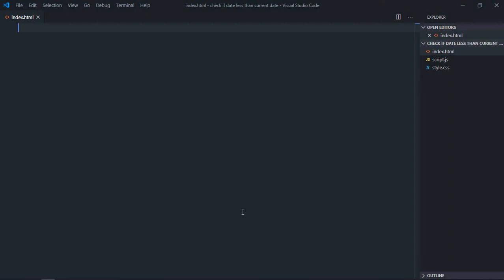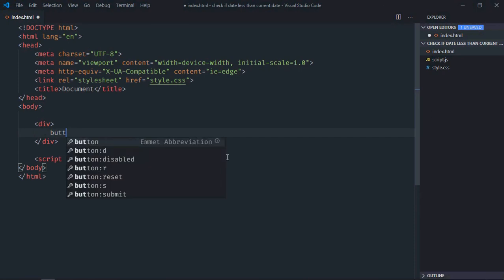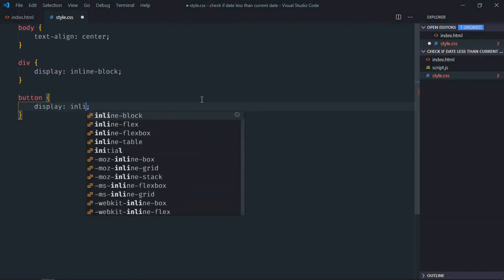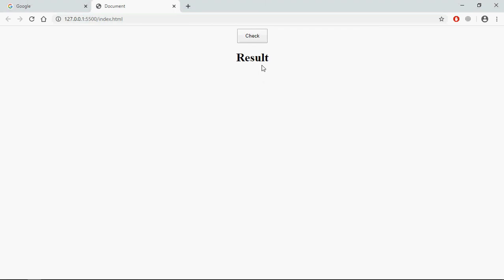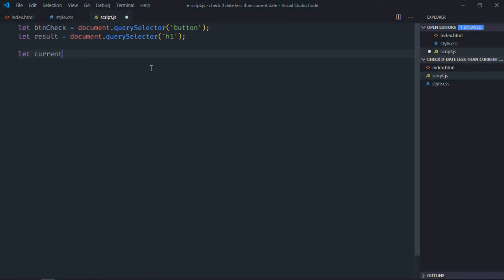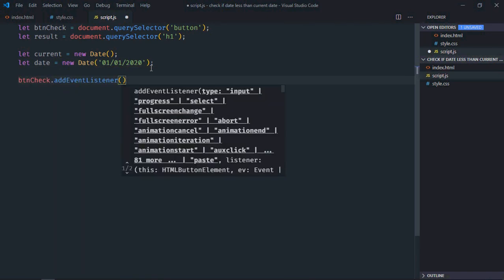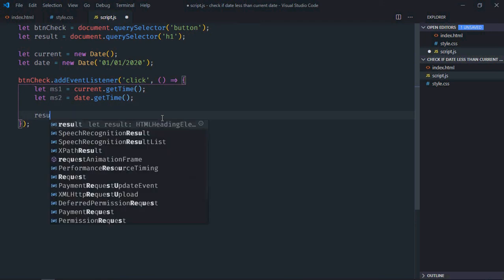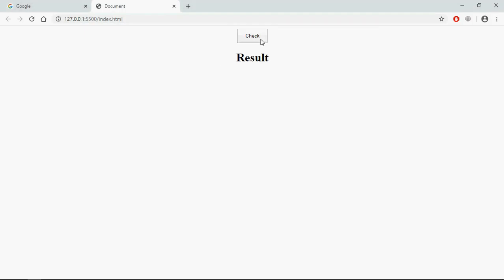How to Check if Date is Less Than Current Date in Javascript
In this video, you will learn how to check if date is less than current date in javascript. I hope you'll like the video and leave your feedback and suggestions for future video tutorials.

0:00 HTML
0:37 CSS
1:25 Javascript